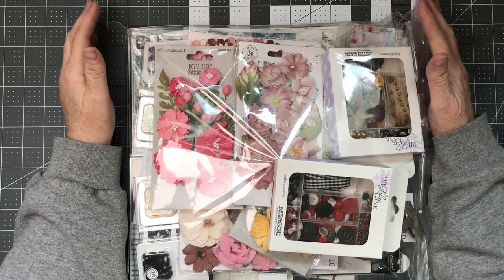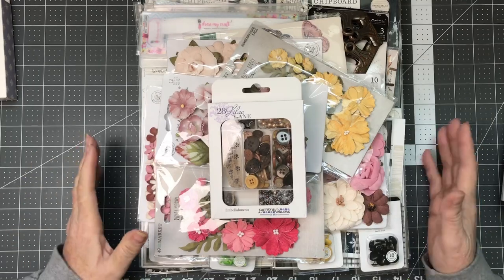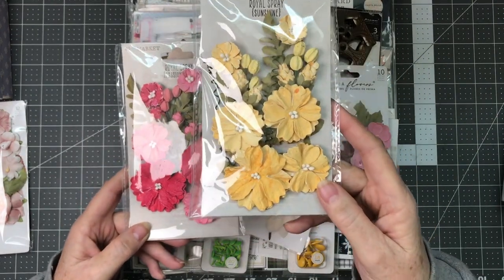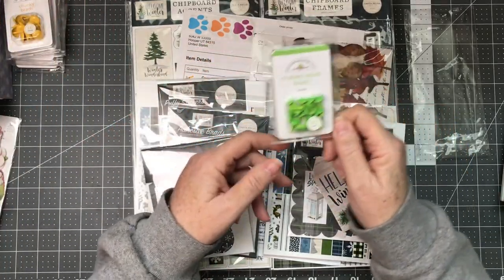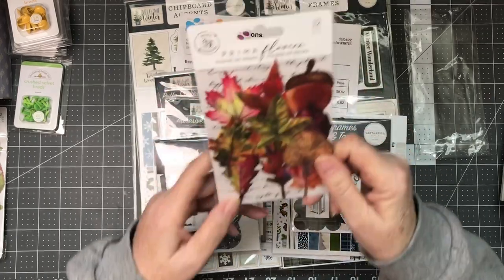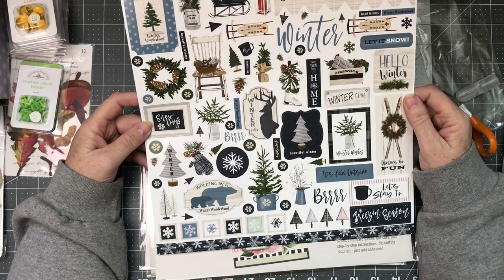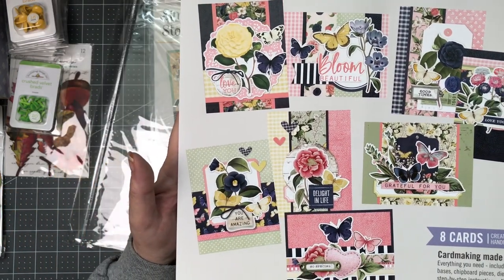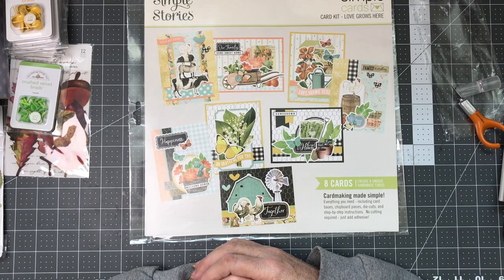Amazing Craft Haul from Country Craft Creations | Sale items and New Products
Enjoy this crafty haul with some sale items as well as new items from the store. Please hop on over to the store at Country Craft Creations!!!

Buttons Galore
Plaid Party

Card Kits Simple Stories
Vintage Indigo